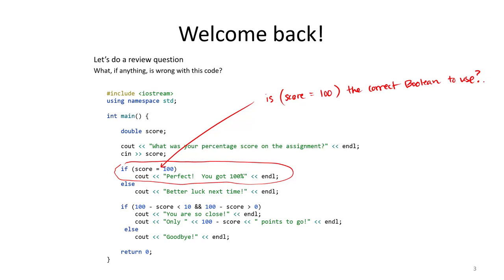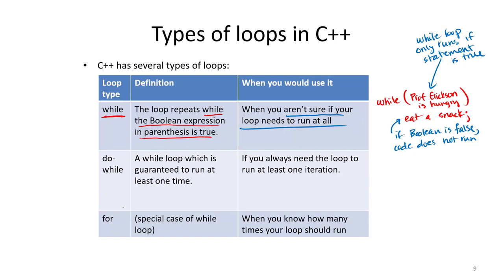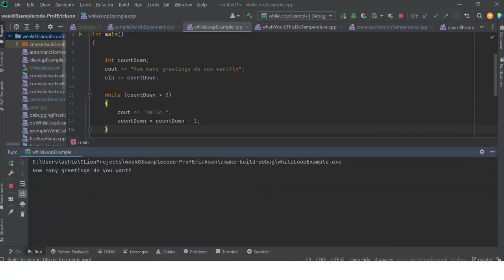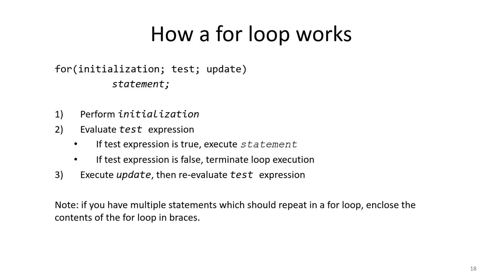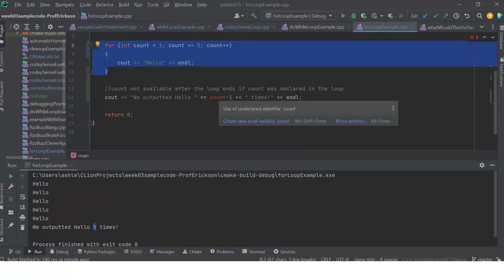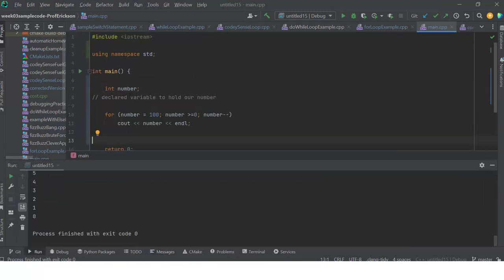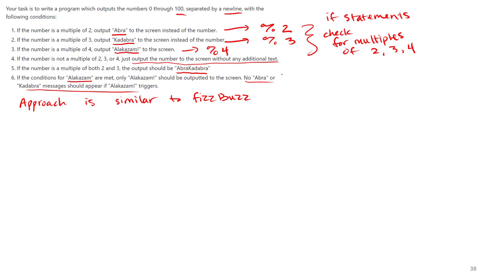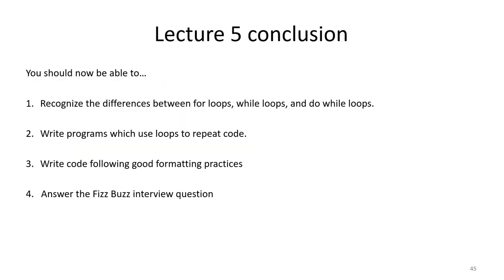Lecture 5: Loops in C++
Lecture 5 my of Intro to C++ course.  Covers basics about while loops, for loops and do while loops. We also do several examples including the FizzBuzz interview question and clever approaches to programming with loops.